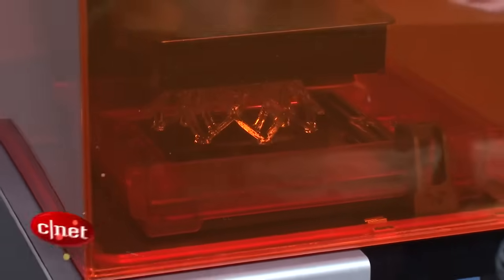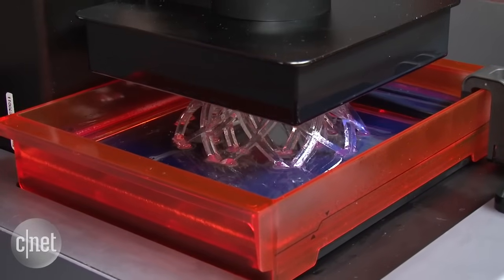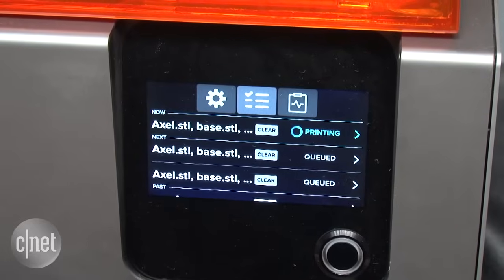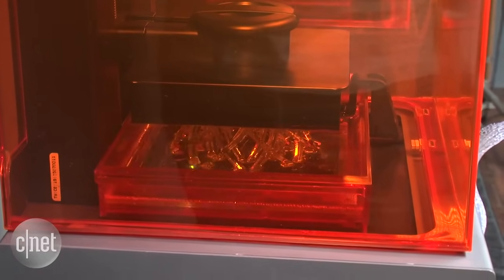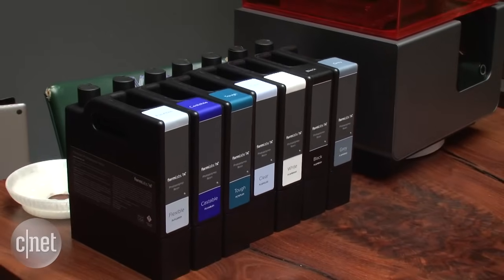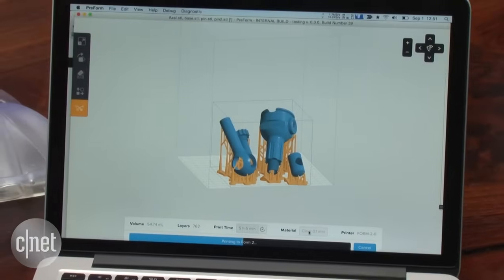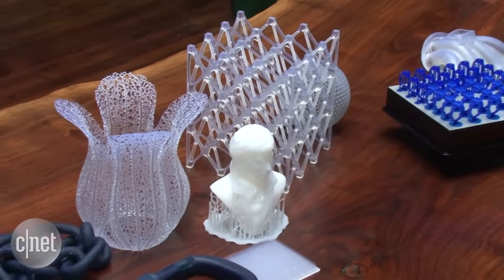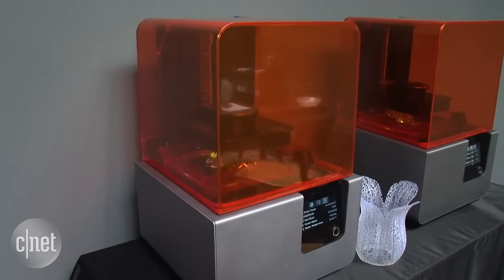Meet the second high-resolution, laser-drawn resin 3D printer from Formlabs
The Form 2 3D printer uses a powerful Blu-ray laser to slice layers of sticky resin into fully built, highly detailed objects.